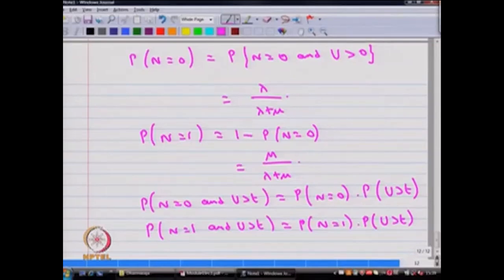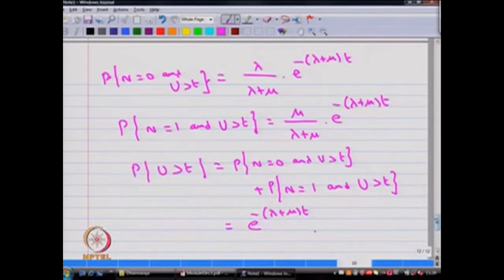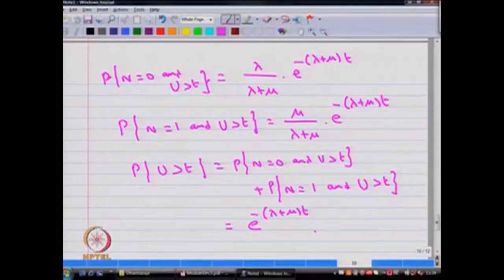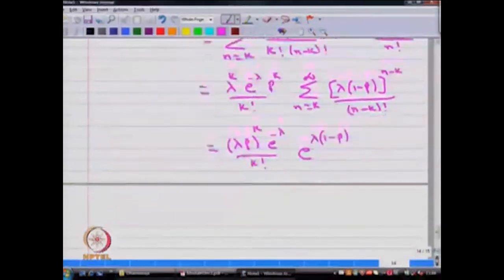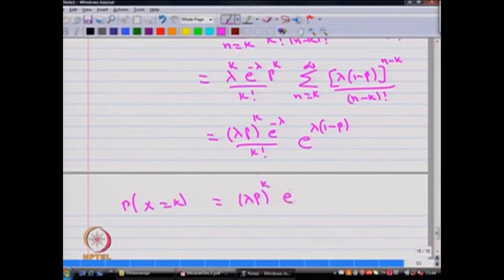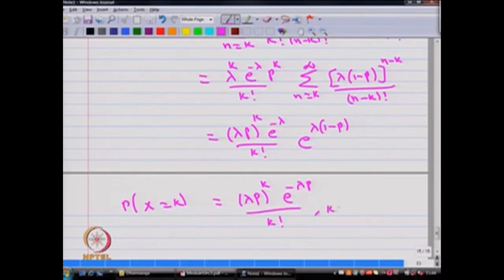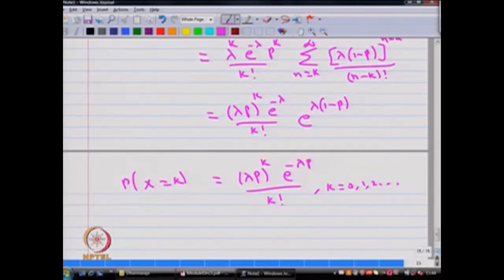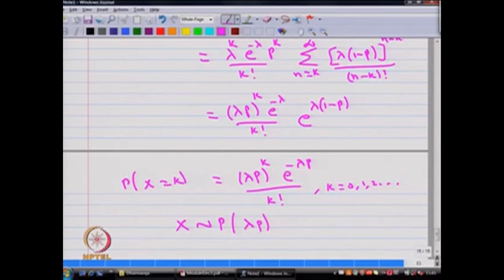Simple Random Walk and Population Processes